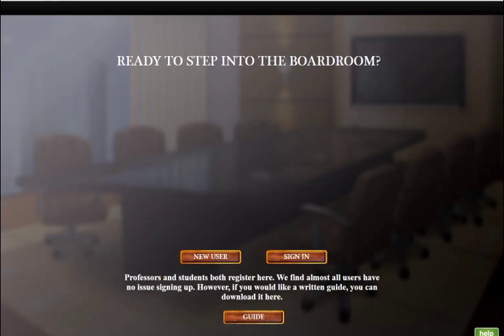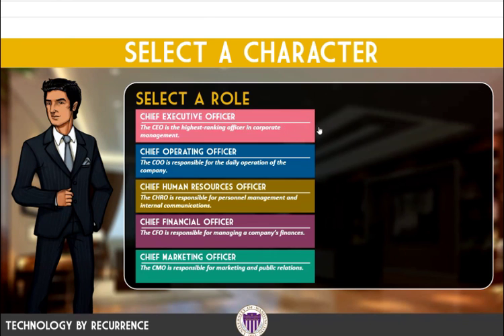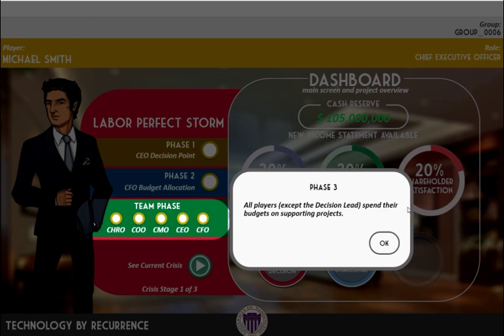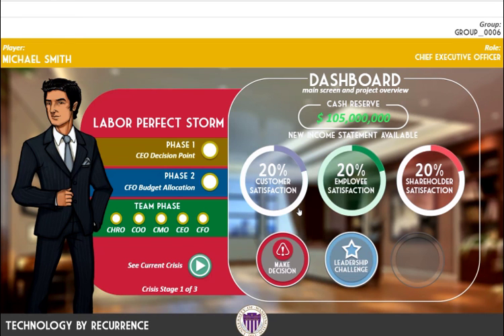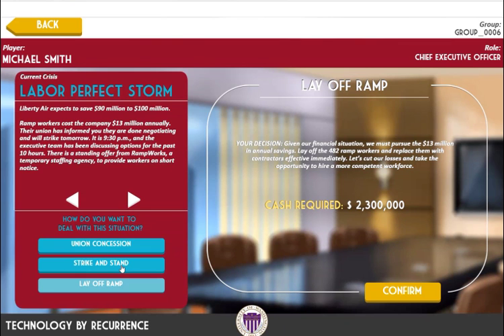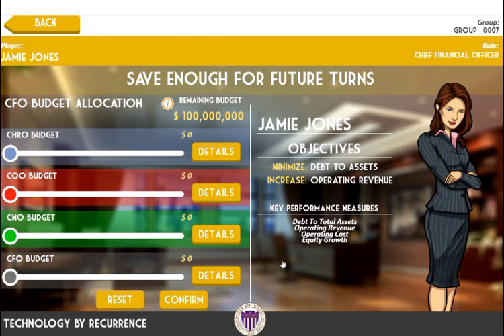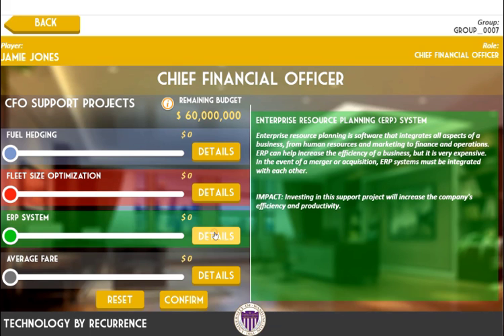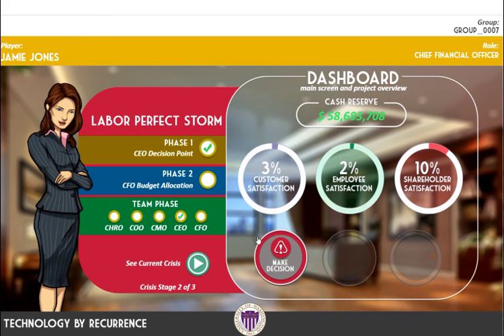Student Tutorial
This tutorial explains game play to students.